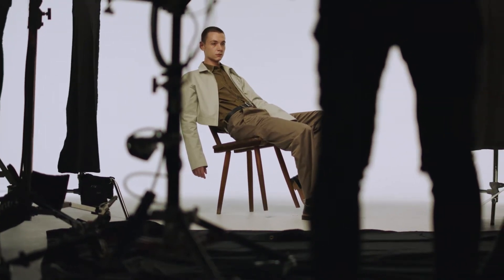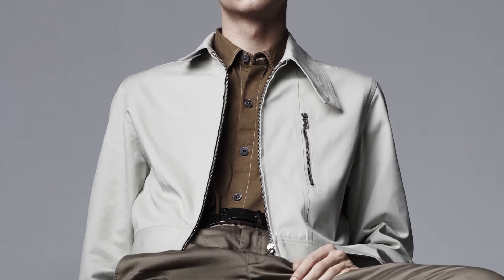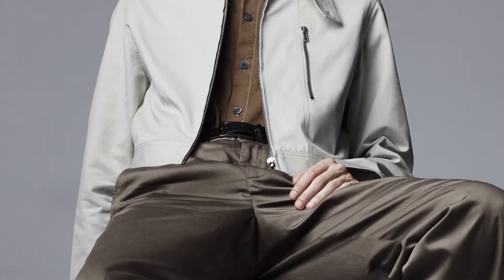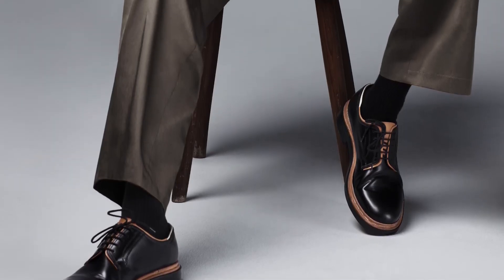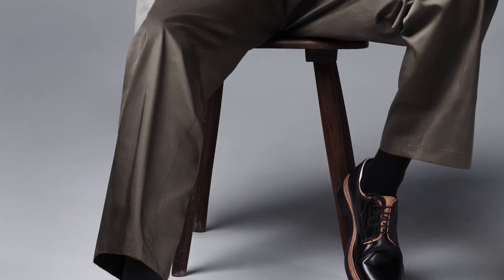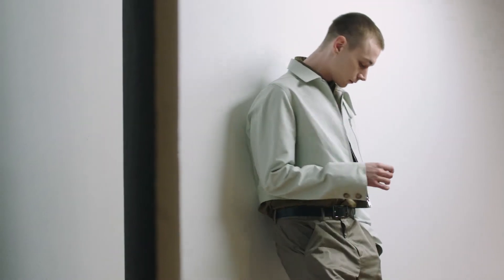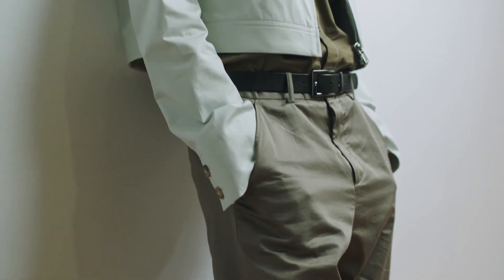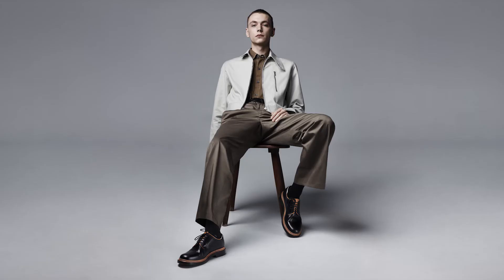British GQ x Style.com I Uniform tones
edit